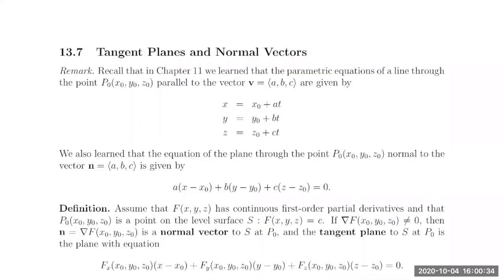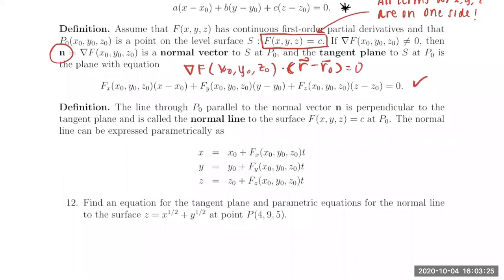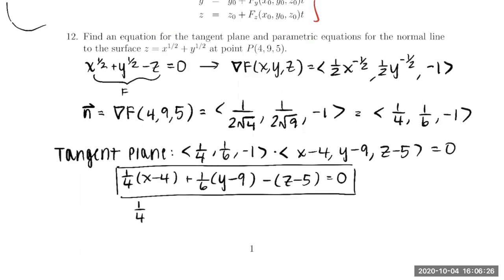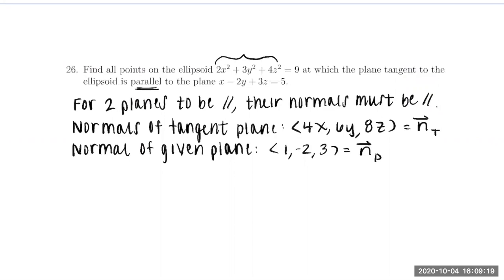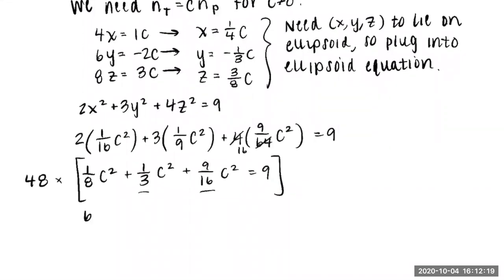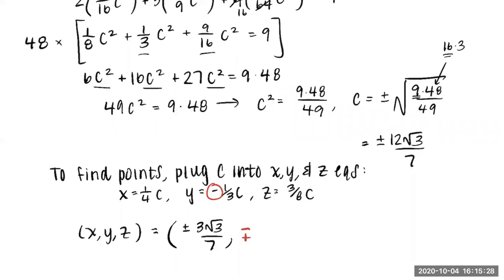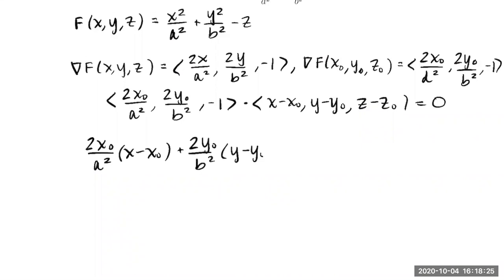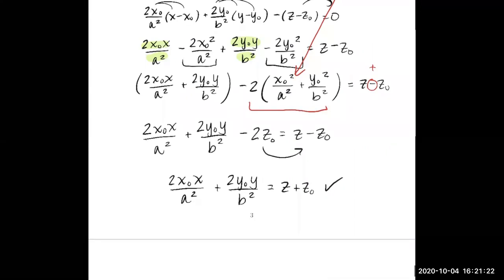Tangent Planes and Normal Vectors